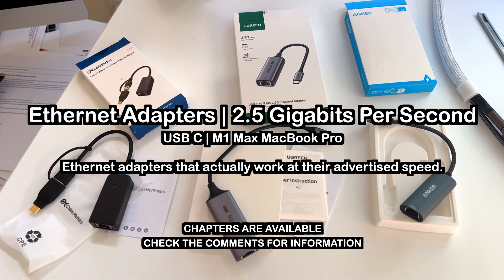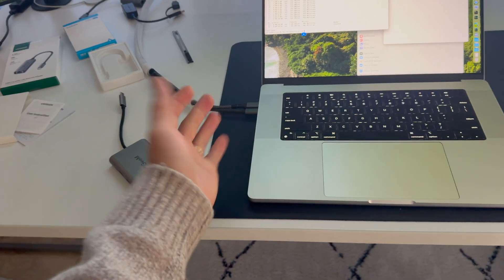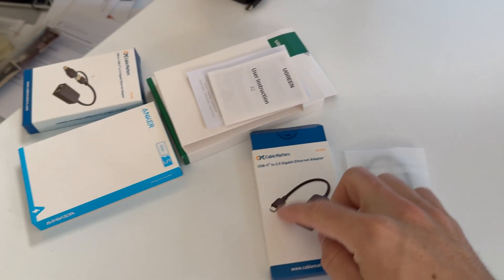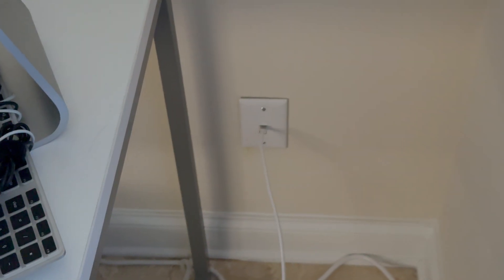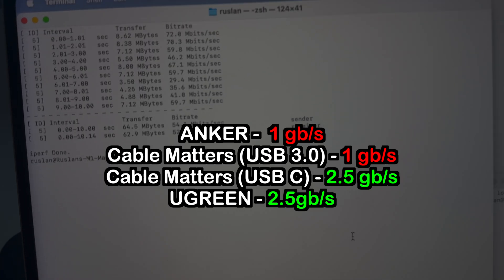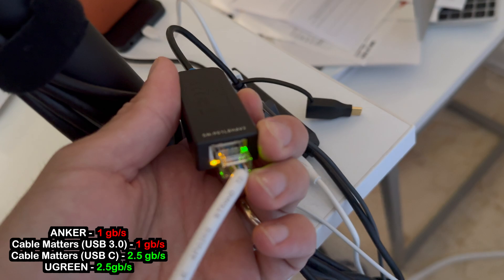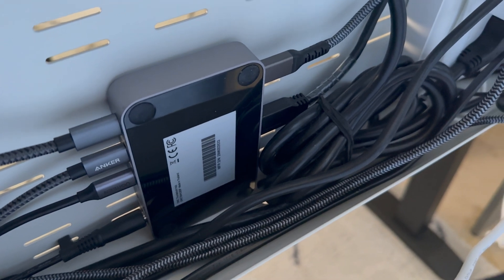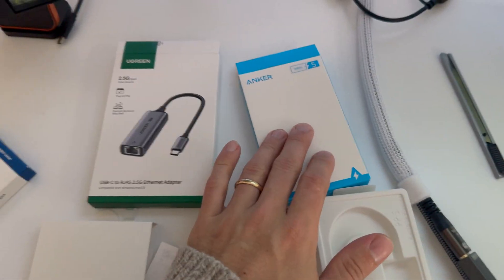Ethernet Adapters | 2.5 Gigabits Per Second | M1 Max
You purchased a high speed ethernet adapter only to discover that it doesn't work at 2.5 gbps. In this video I purchased and tested a list of adapters and we're sharing the adapters that worked at their full advertised 2.5 gigabits per second speeds with the M1 Max Macbook Pro.

Ethernet adapters that actually work at their advertised 2.5 gbps speed.

*ADAPTERS (WORKED AT 2.5gb/s)*
Cable Matters
*ADAPTERS (DID NOT WORK AT 2.5gb/s)*
Cable Matters (USB 3.0)

*Thunderbolt 4 Hub*
Add 4 USB Ports and 3 Thunderbolt Ports

*eero POE (10 gbps)*
PoE Gateway

*CHAPTERS*
00:00 Introduction
00:22 Adapters
00:42 Setup
01:05 Results
01:29 Extra USB Ports
01:43 Conclusion